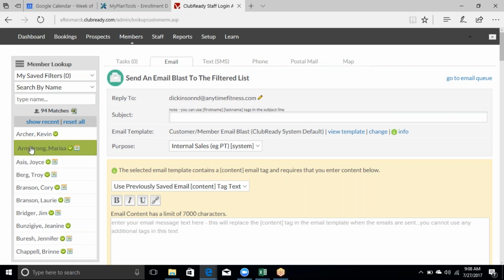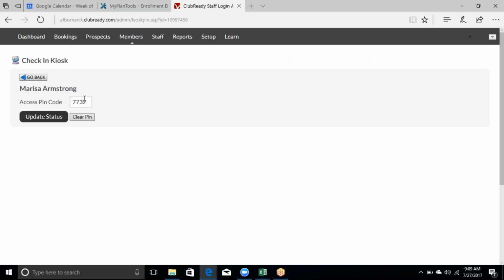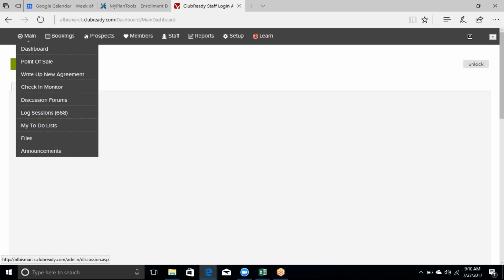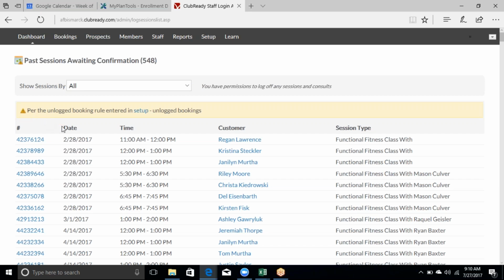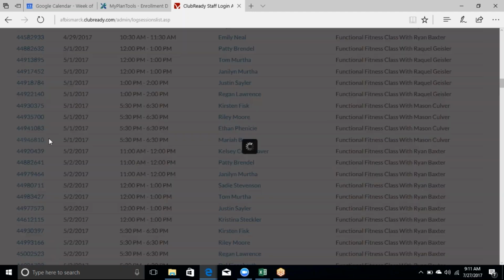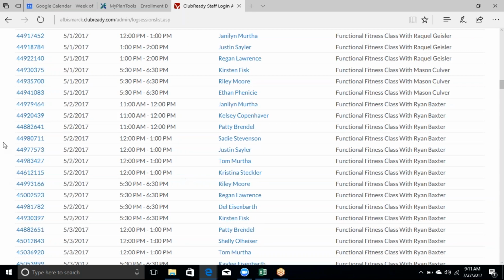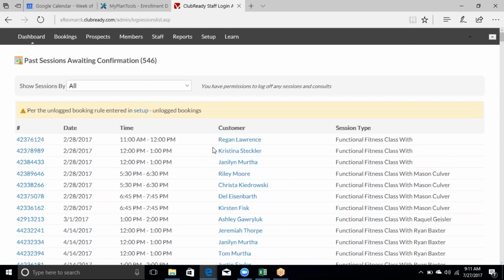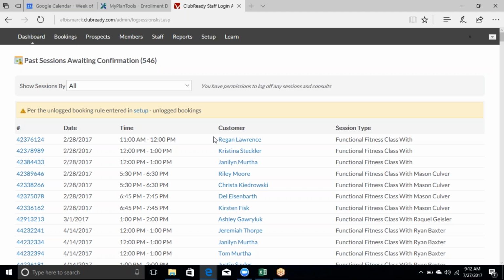2017 07 27 09 08 Shannon s Meeting